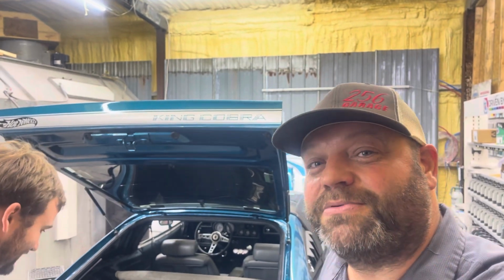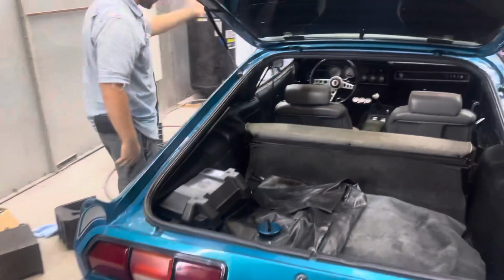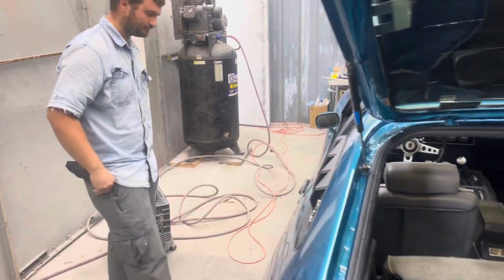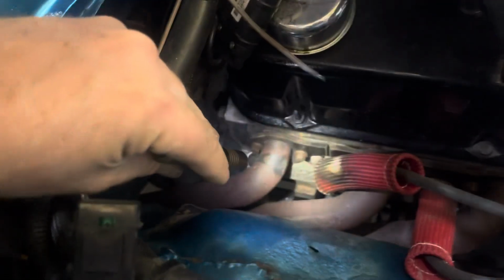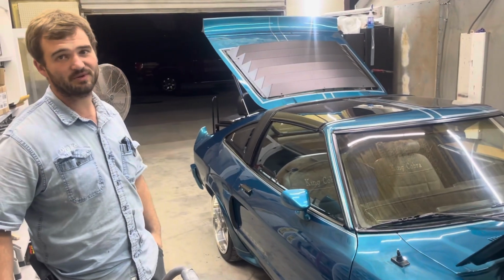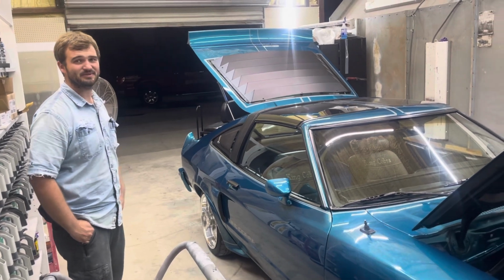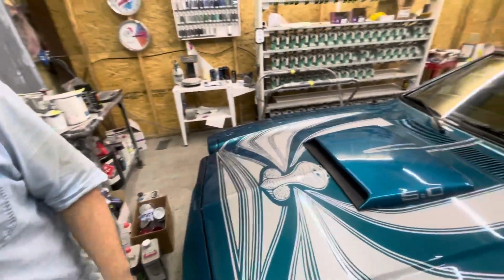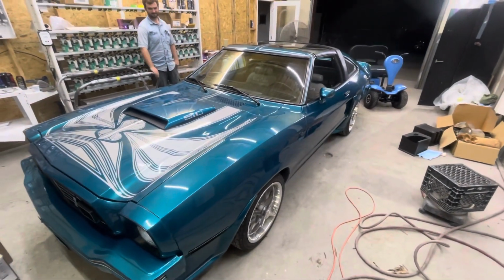King Cobra Mustang 2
We show you are 1978 Mustang 2 King Cobra.,